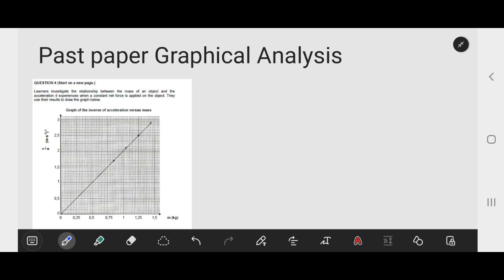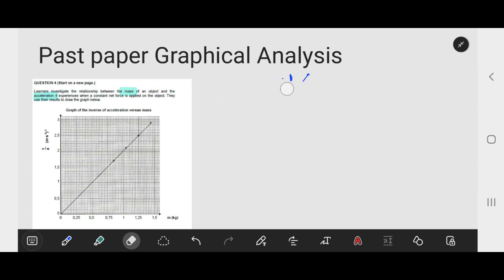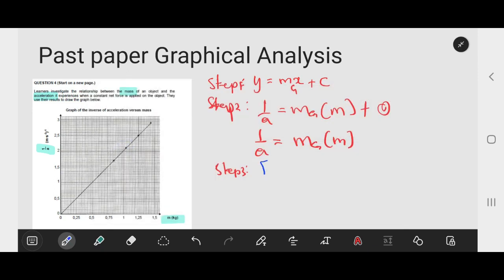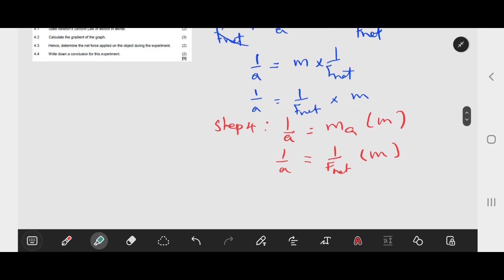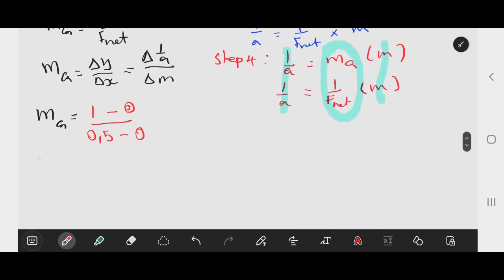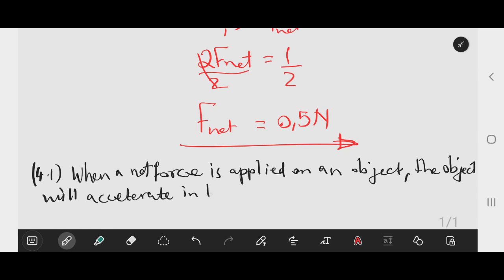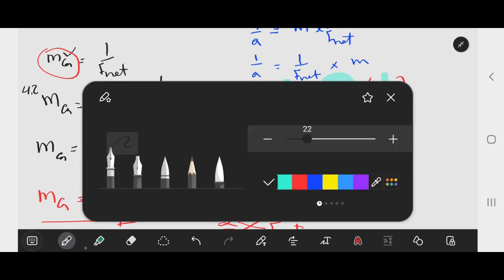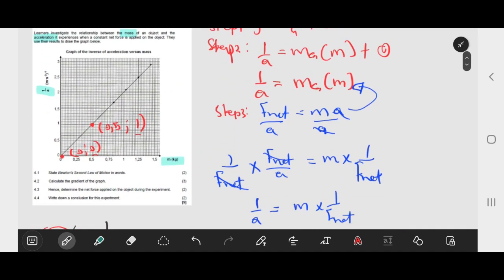Newton's Second Law Past paper example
Grade 11 and 12 content
Department of Education past paper